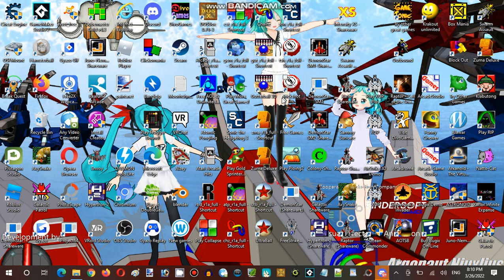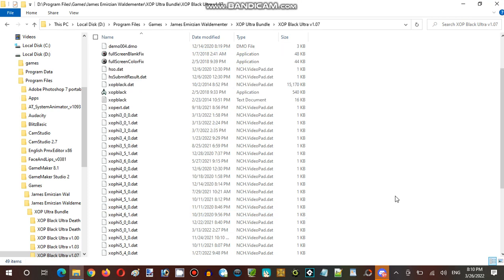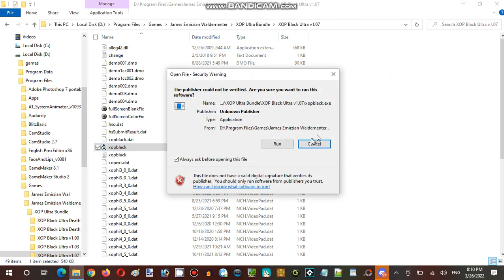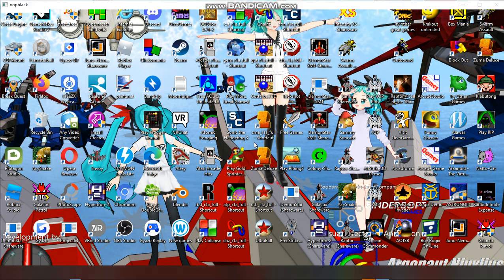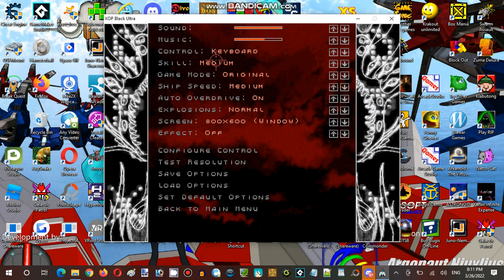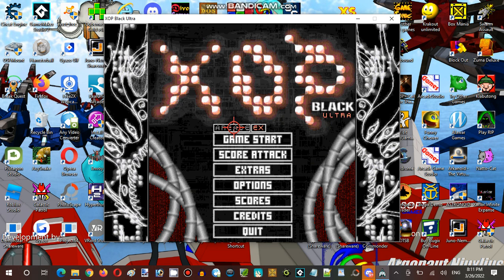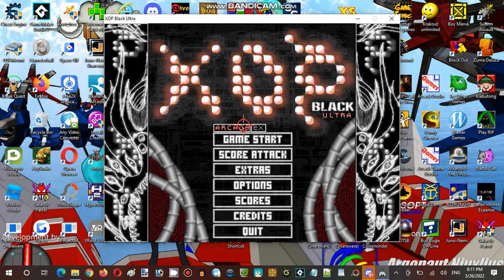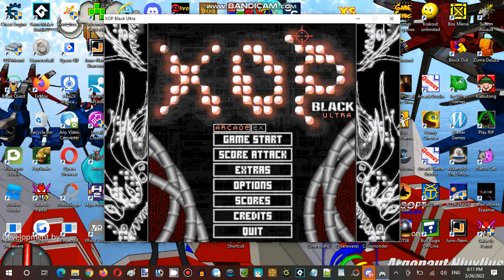Saturday Anime Night Time Streaming Hour at Terminal Internet Reality Establishment 02 Part 02